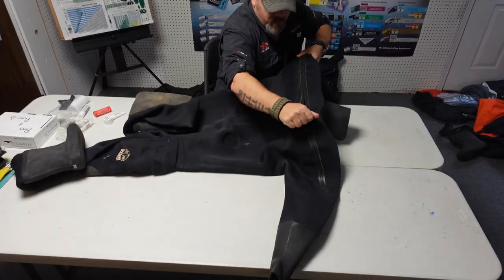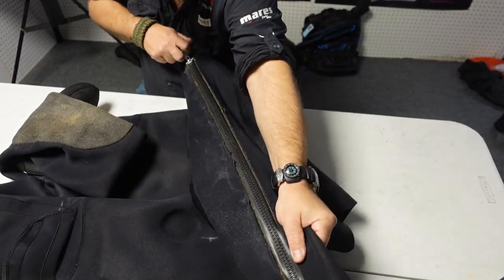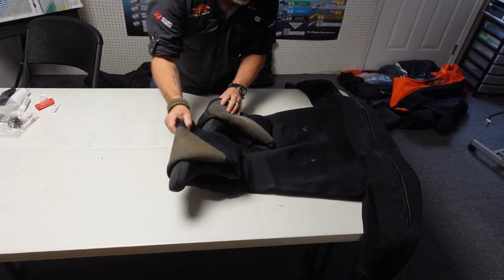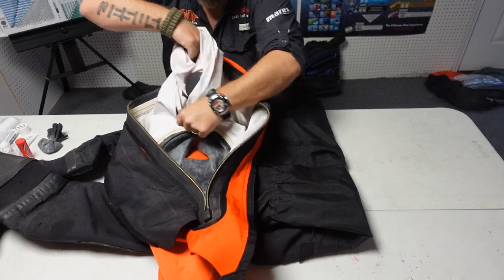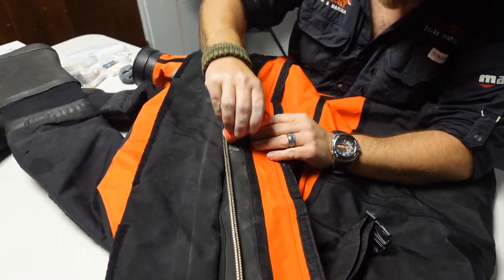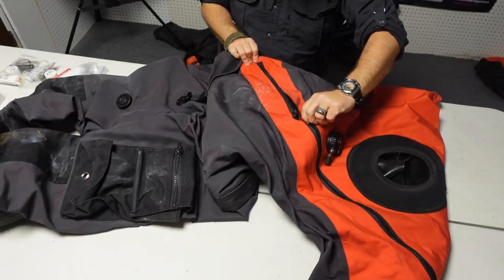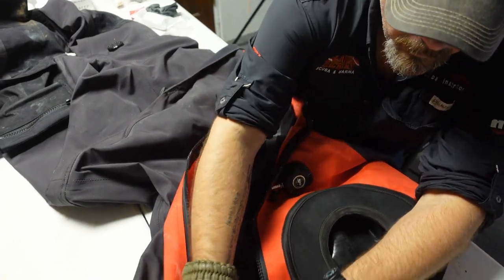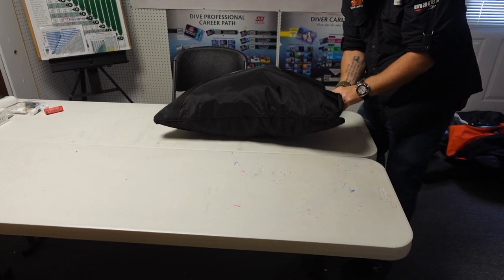Drysuit Diving Part 3 Prepping And Aftercare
In part 3 of our Drysuit series, Instructor Trainer Bryan Stafford shows us how he preps his Drysuits for use, and the aftercare procedures he goes through to help prolong the life of his Drysuits as well.

0:00 Teaser
1:00 Opening
1:09 Intro
1:37 Neoprene Drysuit Prep
3:35 Neoprene Drysuit Aftercare
3:55 Bi-Laminate Drysuit Prep
6:07 Bi-Laminate Drysuit Aftercare
6:23 Tri-Laminate Drysuit Prep
7:45 Tri-Laminate Drysuit Aftercare
8:20 Closing

Drysuits Featured In This Video

Playsee LakeHickoryScuba